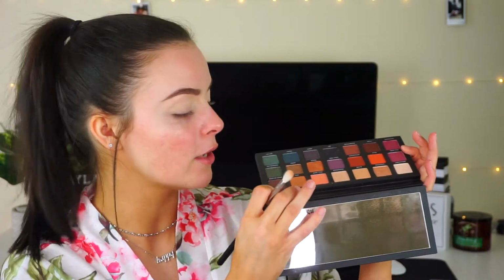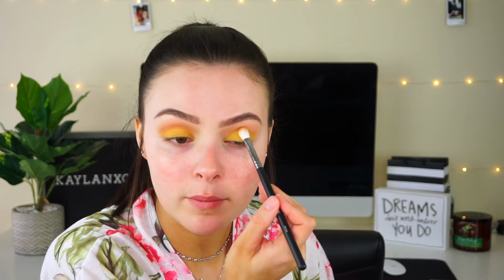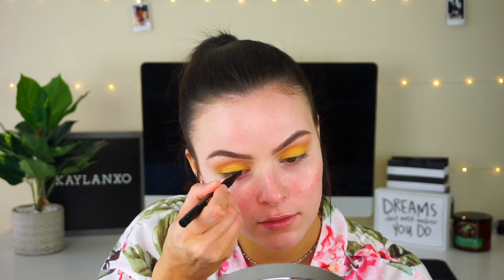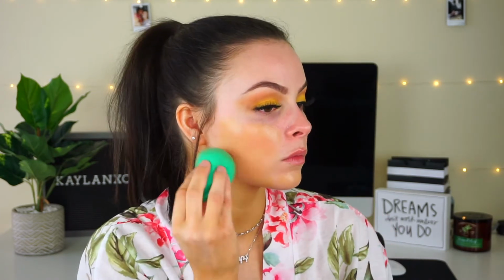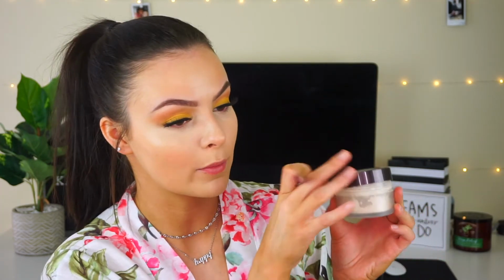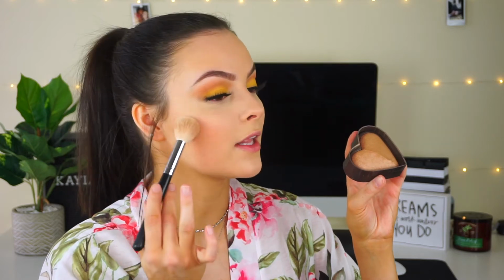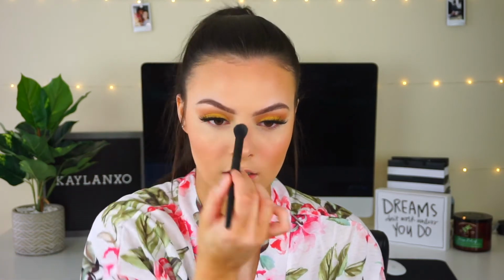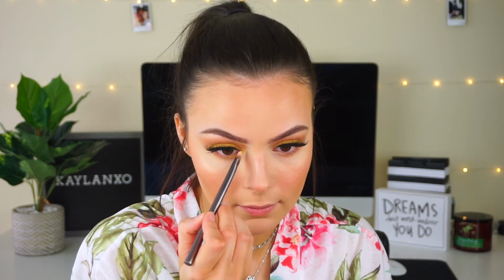Yellow Spring Tutorial + Ulta Giveaway ♡ Kaylanxo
Hi guys!  I am so excited to be doing my first spring tutorial of 2019.  This tutorial is also exciting because I am giving away a $50 gift card to Ulta! Thank you guys for your endless support and good luck in the giveaway...xoxo

I N S T A : Kaylankxo

-Leave email or Instagram so I can contact the winner
-International
-Ends Sunday, April 7th

Products Used:

Stila Stay All Day Waterproof Liquid Eyeliner - Black
Essence Lash Princess Volume Mascara
Koko Lashes - Diva
Pixi Eye Bright Liner
Wet & Wild Megaglo Highlighting Powder - Precious Petals
ColourPop Lip Liner - BFF
Dose of Colors Lipstick - No Shade
Hard Candy Volumizing Lip Gloss - Swan Lake